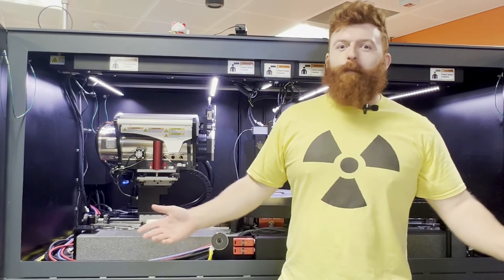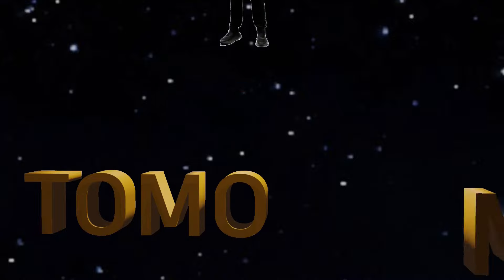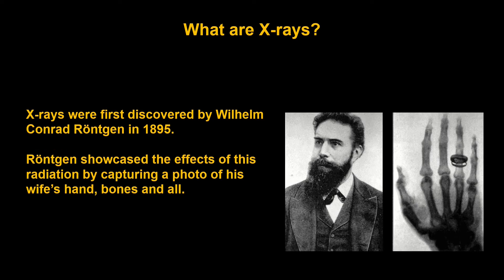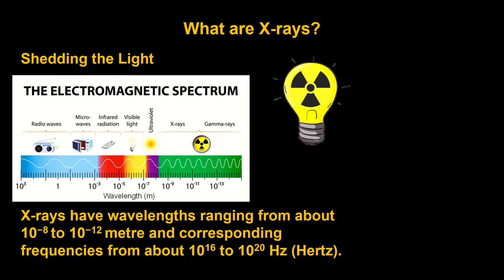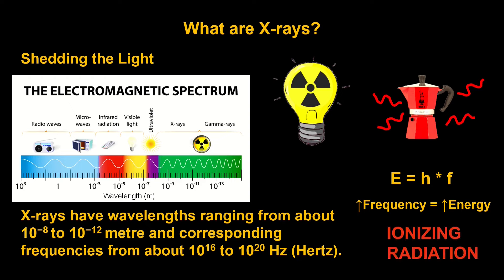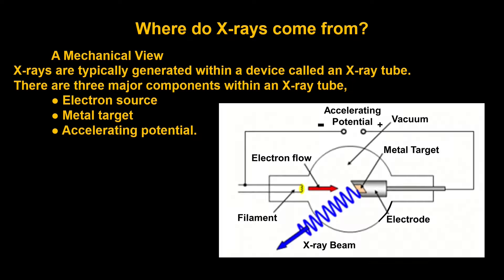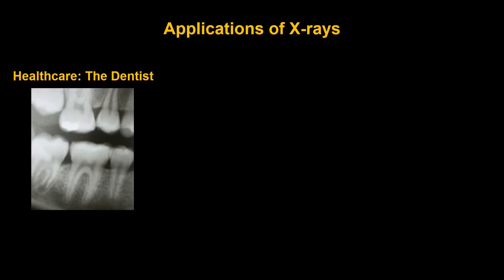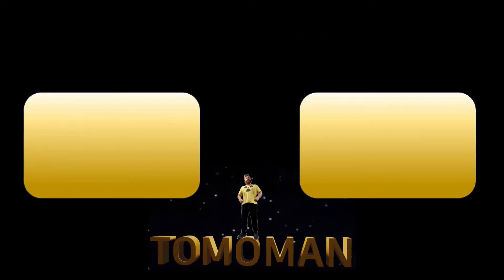The BASICS of X-RAYS! - Tomoman Lecture 2 - A brilliant EXPOSURE to X-rays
Special thank you to Isabel Antony for helping gather the information needed for this video, and apologies for every German word I attempted.

Dive into the captivating world of X-rays with Tomoman's latest lecture!
In this enlightening video, we take an exploration into the origins of X-rays, unravelling their mysterious journey from discovery to application.

Discover the fascinating science behind these penetrating rays and their remarkable ability to unveil hidden worlds. Tomoman sheds light on the crucial role of X-rays in society.

From safety insights to astonishing applications, this lecture promises to expand your knowledge and ignite your curiosity about the incredible world of X-rays!